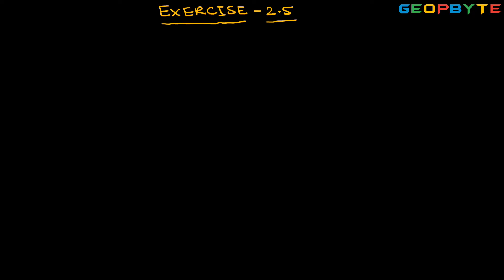Class 7 Maths | Chapter 2 – Fractions and Decimals | Exercise 2.5 | @GeopByte | Part-15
Timestamps:

00:00 Intro

21:27  Outro